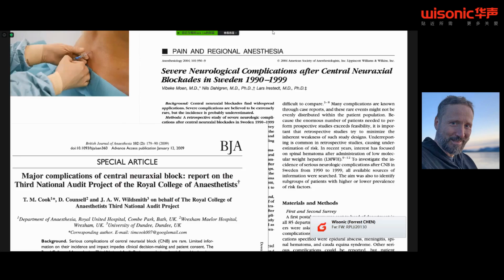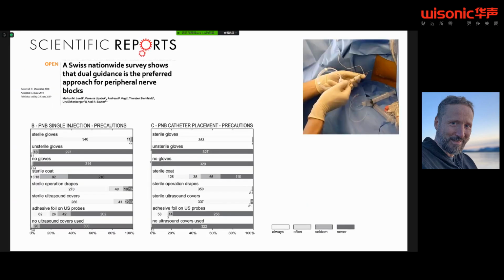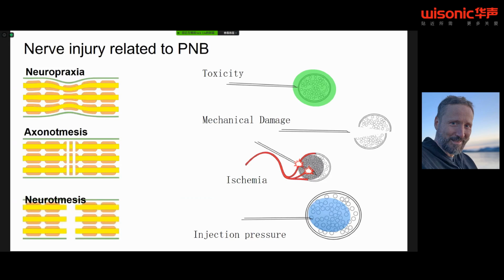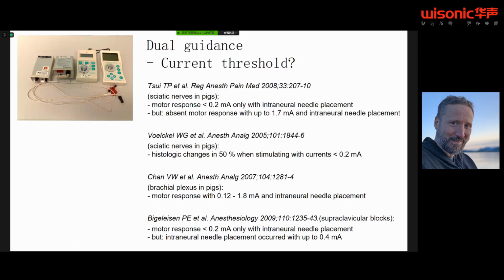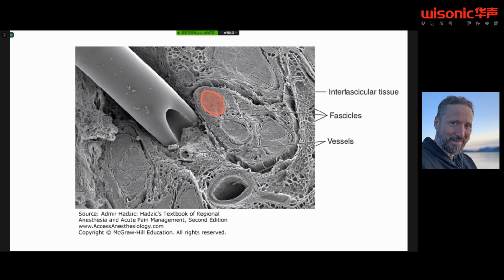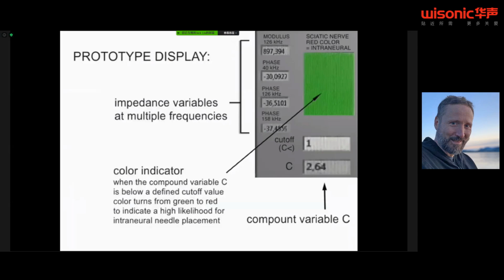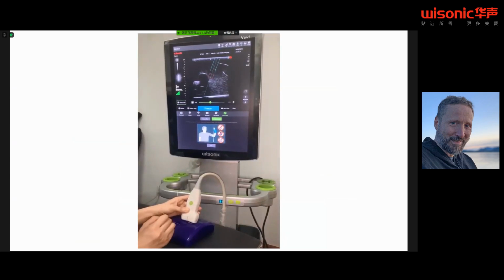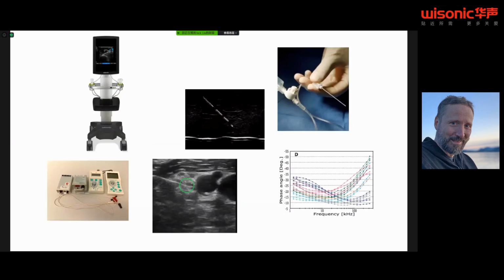Techniques to Improve Safety in Regional Anesthesia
Wisonic Dandelion College Global Webinar
Speaker: Dr. Axel Sauter
Moderator: Dr. Shuai Tang